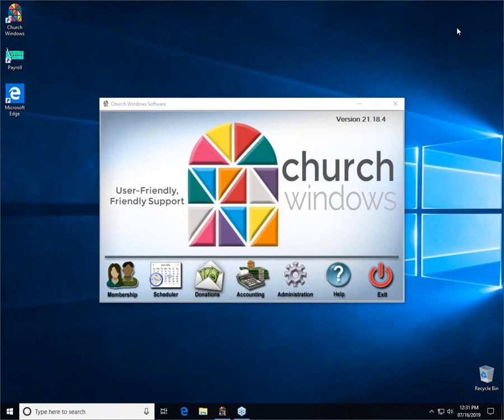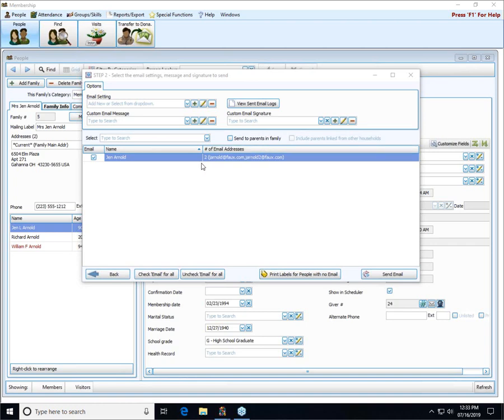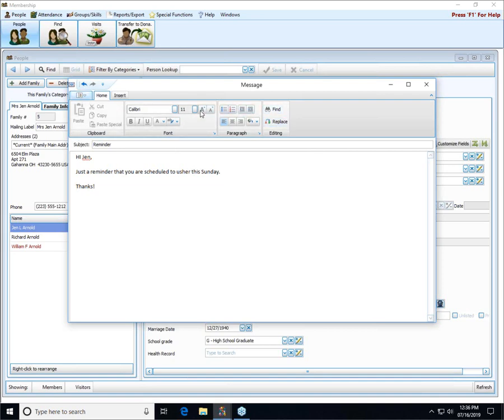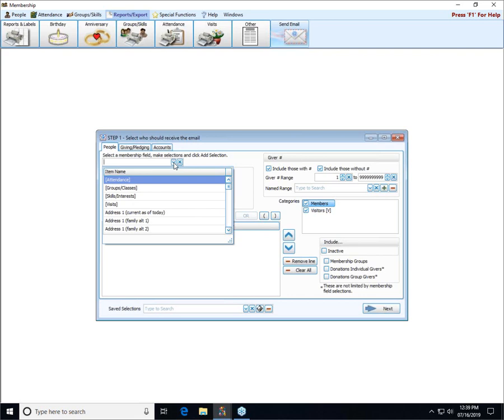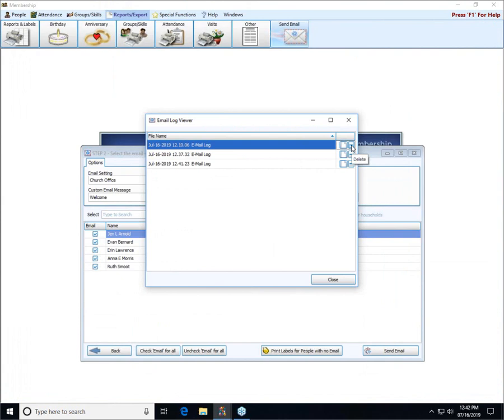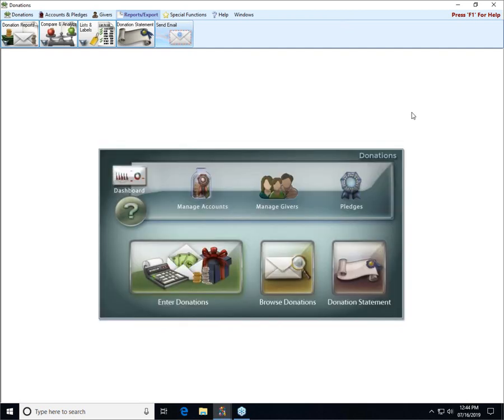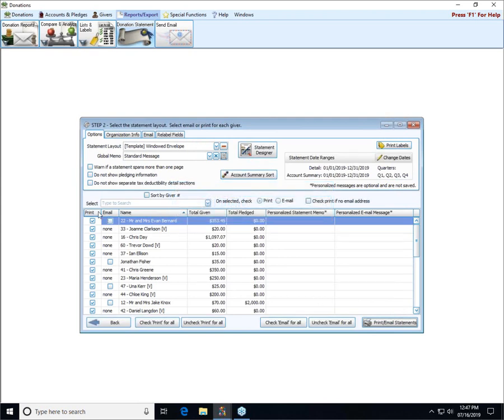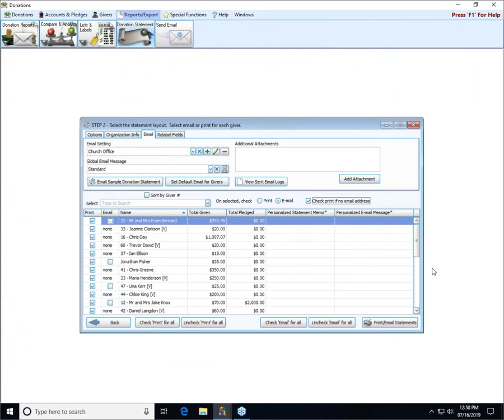Church Windows Membership & Donations: Sample Emails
Email Individual. Re-use Saved Message. Email Group. Emailing Reports from Donations. Email Donation Statements.  Presented on 07/16/2019.